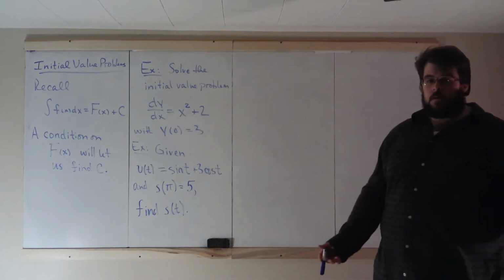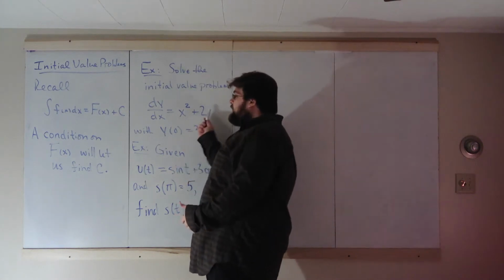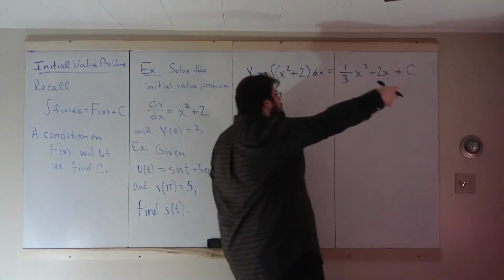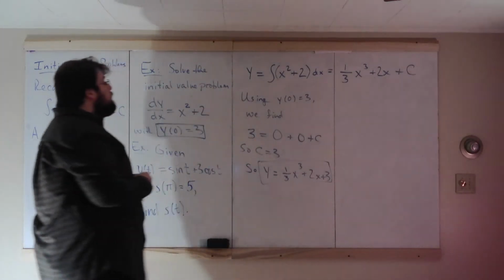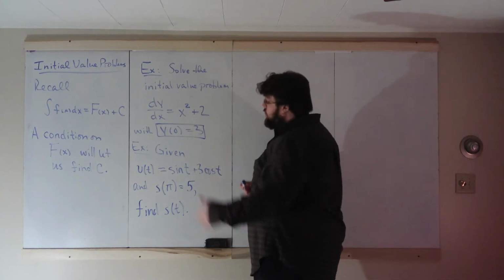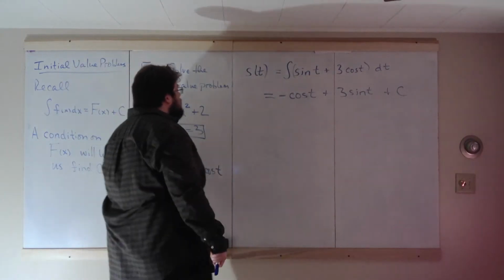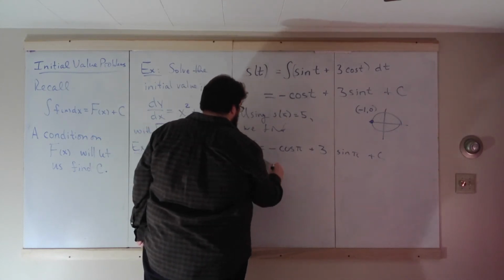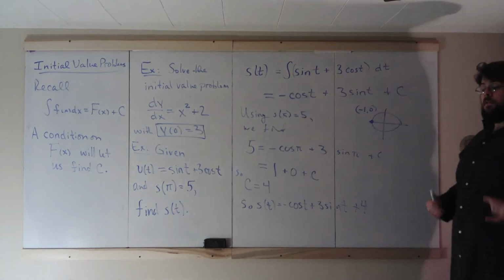Lecture 4.1 - Initial Value